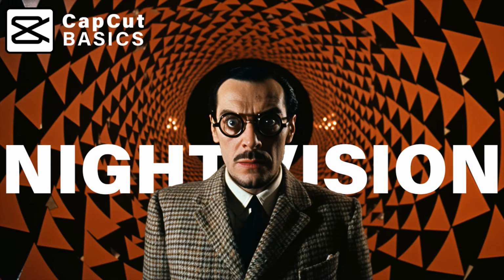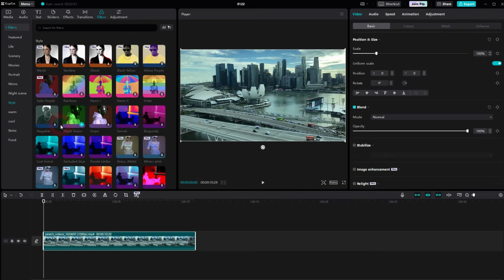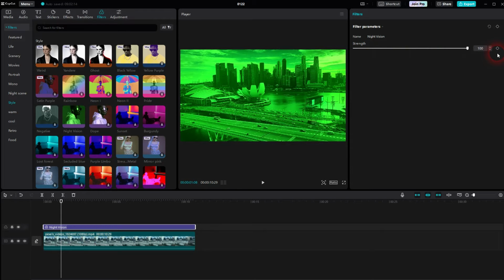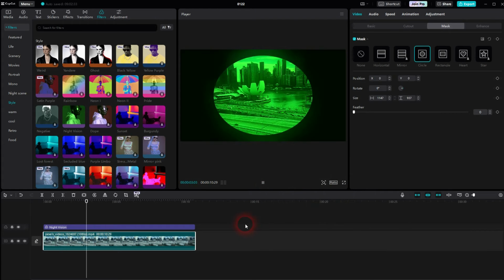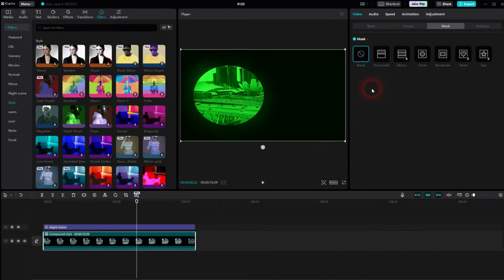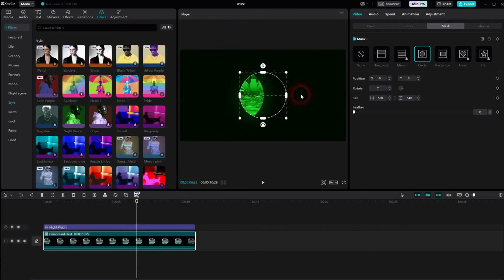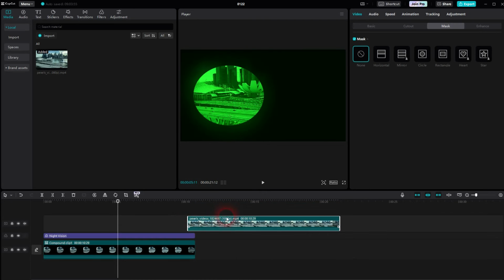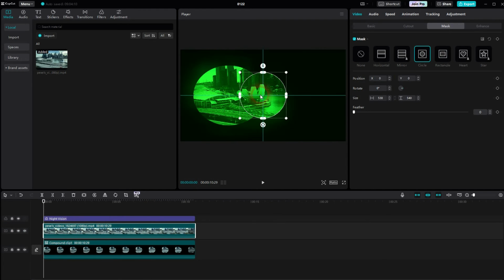How to Create a Night Vision Effect in CapCut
In this tutorial I'll show you how to create a night vision effect in CapCut.